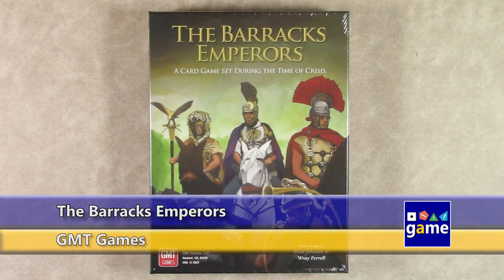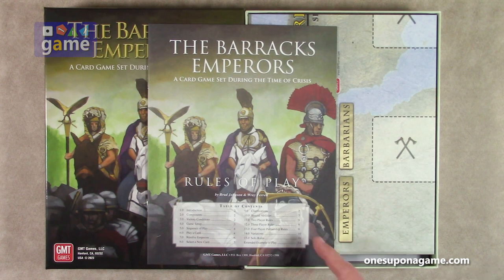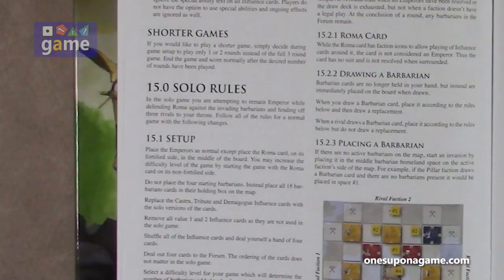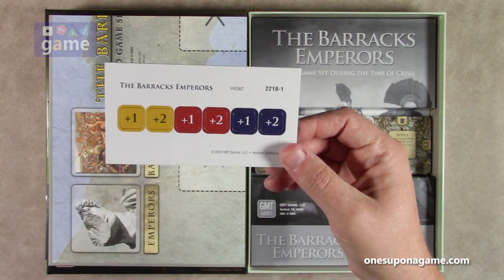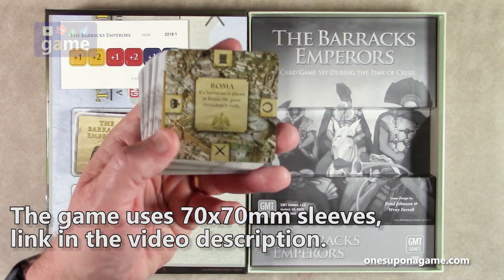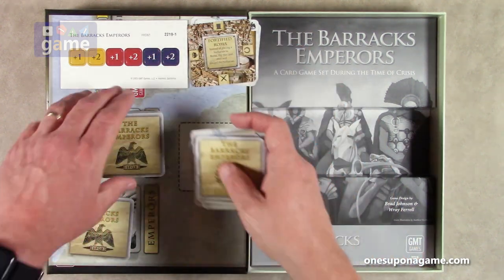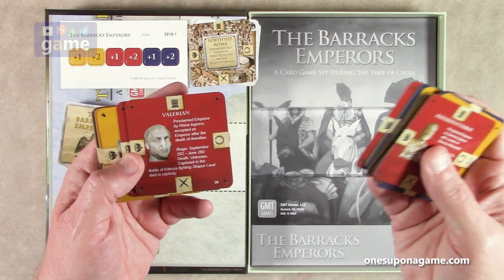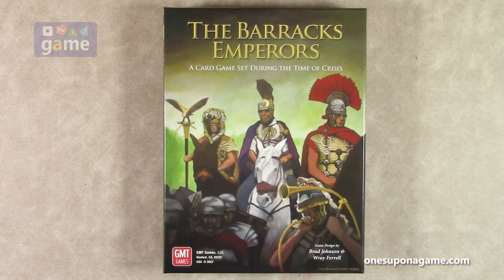The Barracks Emperors || unboxing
What do you call Sarge when Beetle Bailey gets up to his usual @!#*% antics?  A barracks emperor in a time of crisis, of course.  Join me as I explore inside The Barracks Emperors, the trick-taking card from GMT Games set during the Roman Time of Crisis.